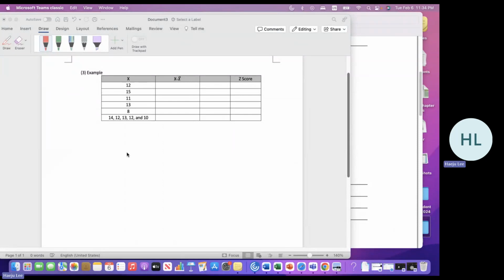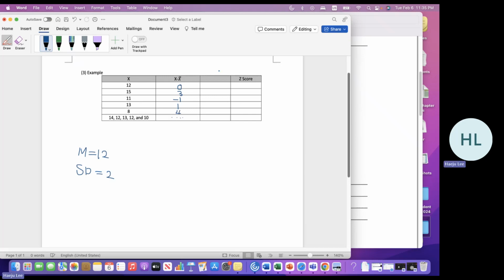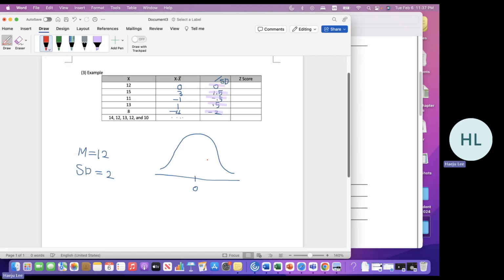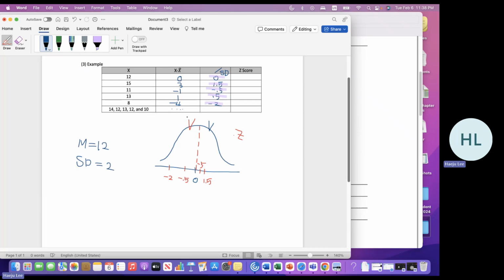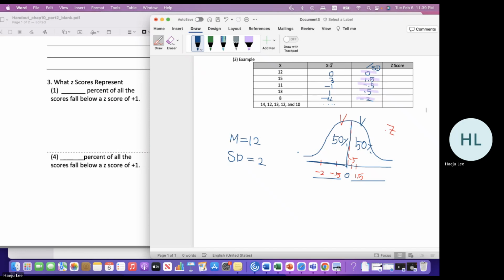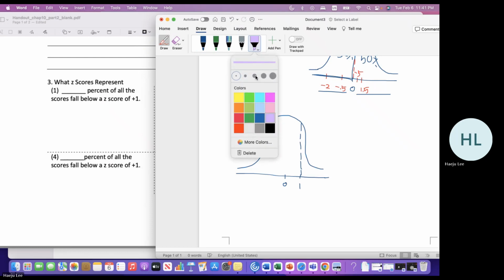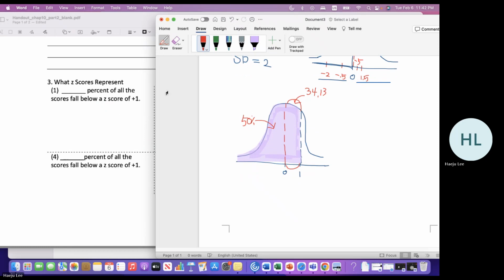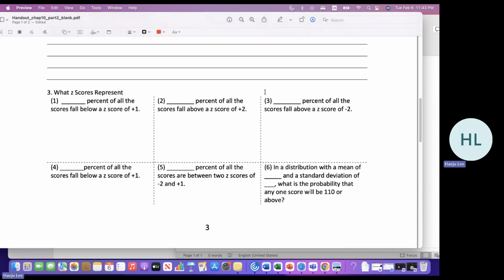Normal Curve: Part2 2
Calculate Z Score